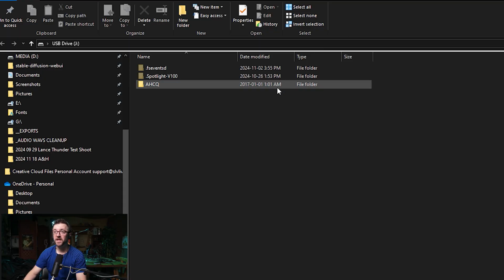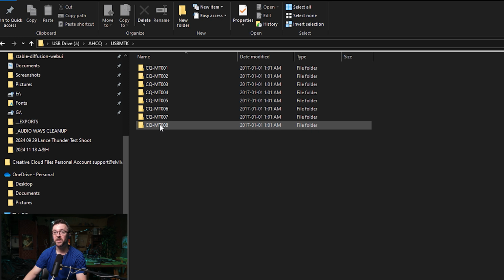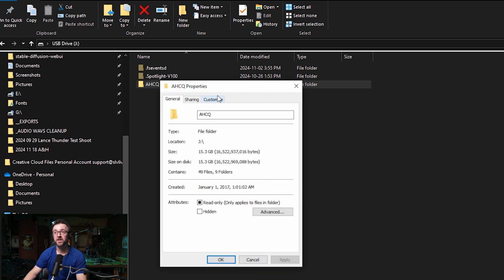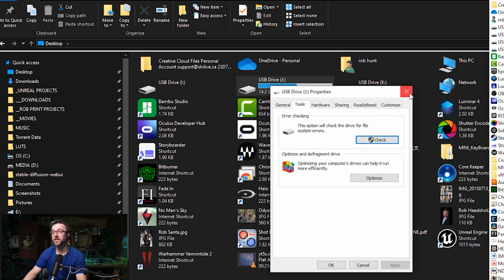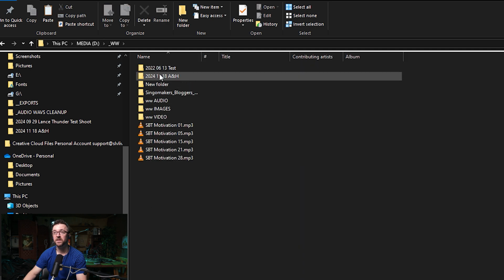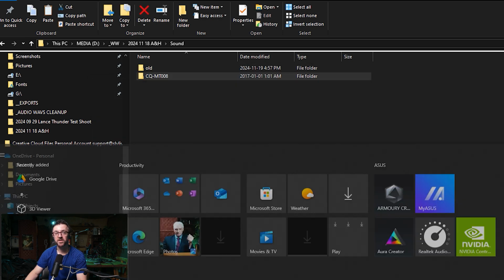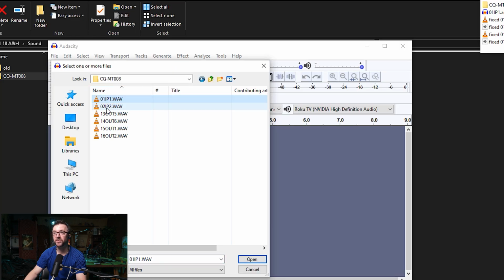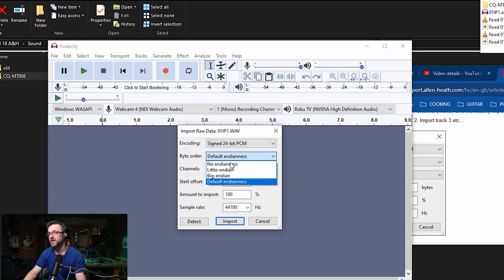How to Fix Corrupted SD Cards on Allen & Heath CQ18 and CQ12 Mixers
Learn how to fix a corrupted SD card caused by powering down an Allen & Heath CQ12 or CQ18 mixer during ISO recording. This tutorial shows step-by-step how to recover your audio using built-in error-checking tools and the free software Audacity. Whether you're working on a podcast or a live session, avoid reshoots and save your recordings with this simple recovery process. Links to resources mentioned in the video are included in the description.